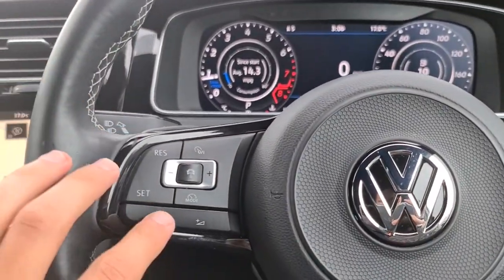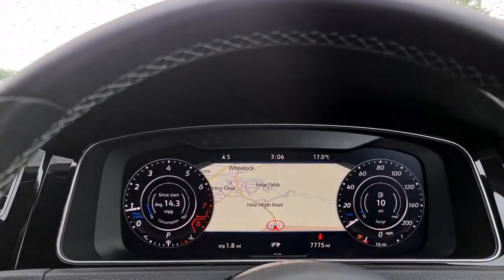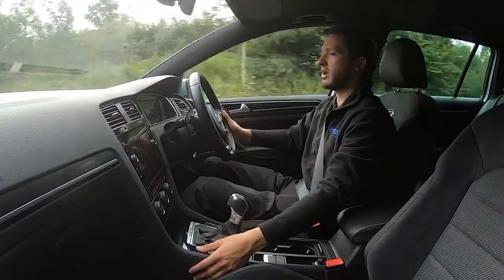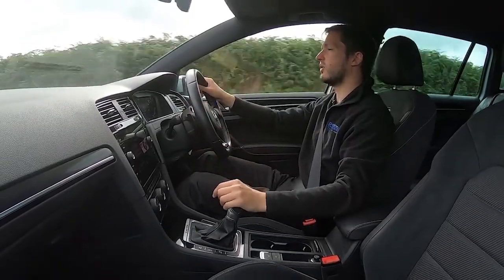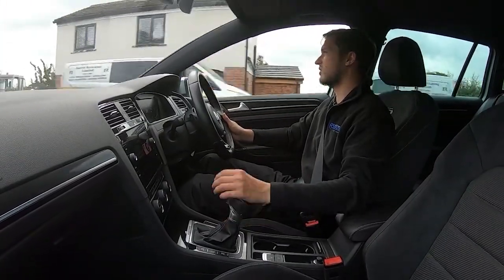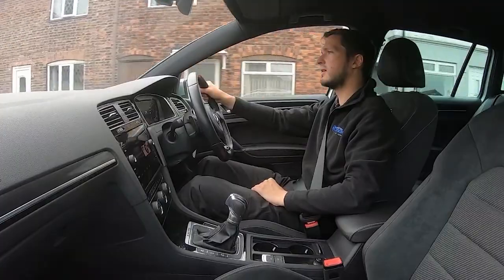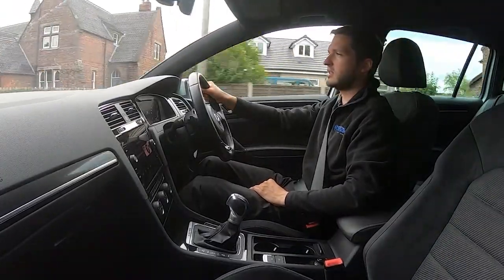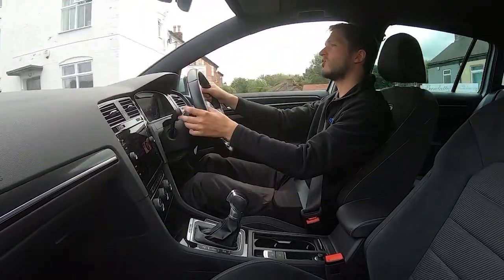18 plate vw golf r estate white walk around + test drive